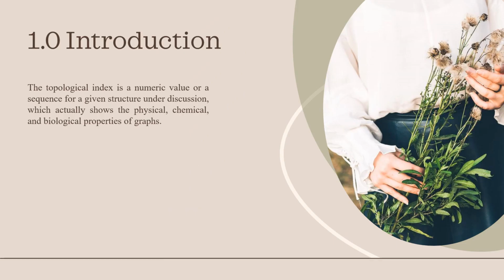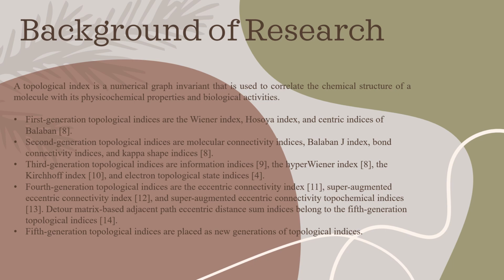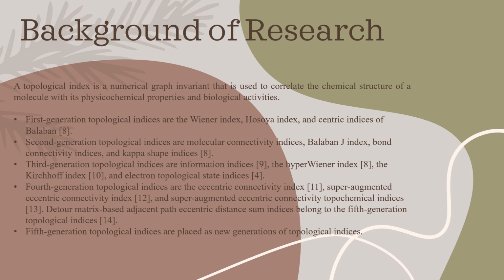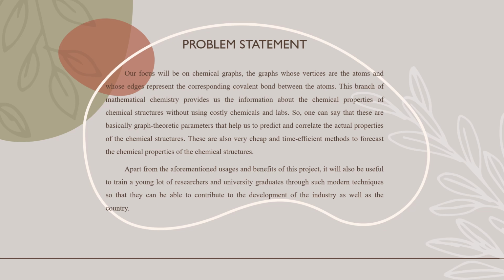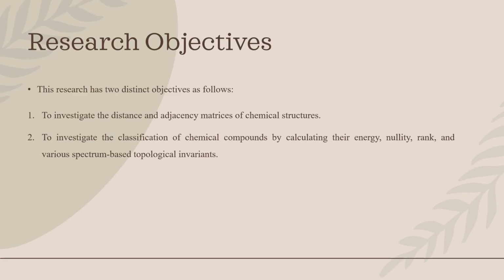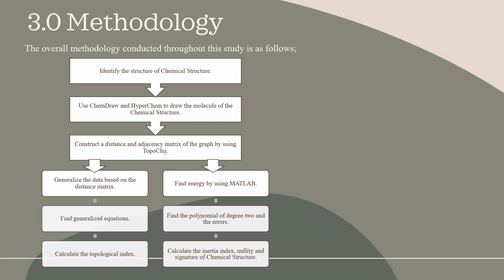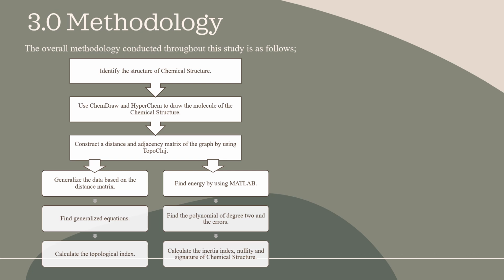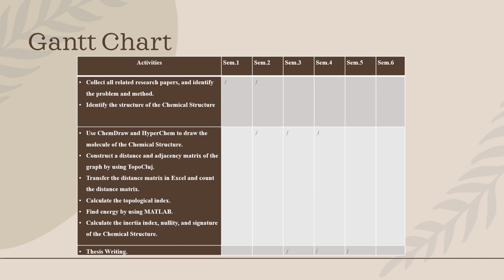PPS 5011: Research Proposal Presentation (P5236)